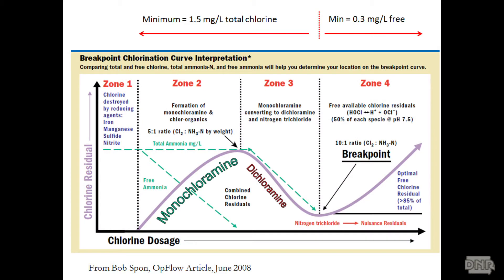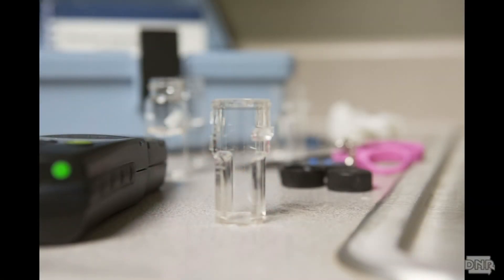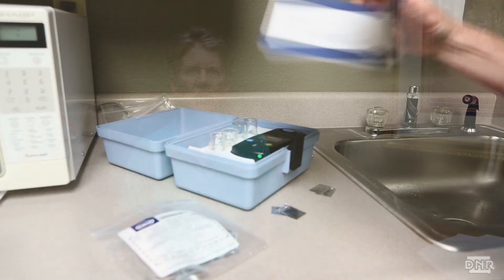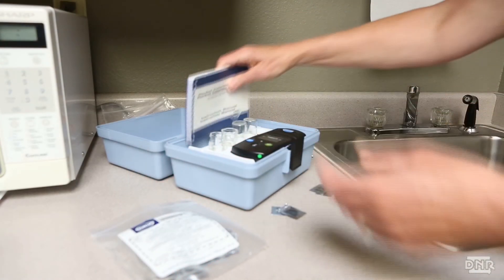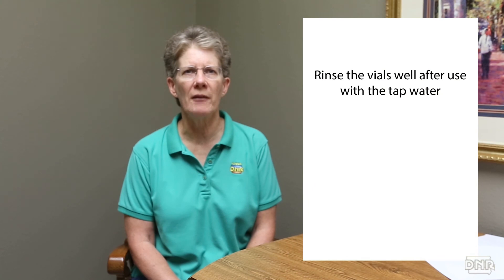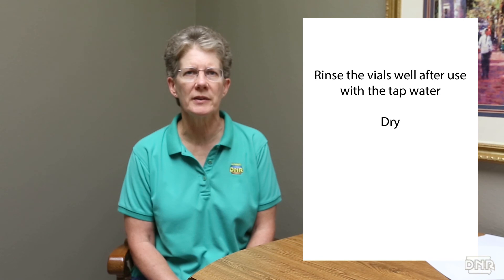Chlorine Sample Collection Procedure - Iowa DNR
This video covers chlorine residual measurements and the required minimum chlorine levels.  Chlorine is used to oxidize iron and as a disinfectant.  In this video, we discuss chlorine as a disinfectant.  The minimum chlorine levels are 0.3 mg/L free chlorine or 1.5 mg/L total chlorine.  The level depends on if you are using free chlorine or chloramines as the disinfectant.

Disinfection is used to kill harmful bacteria and viruses.  Disinfection is one of many ways or barriers to keep water safe.